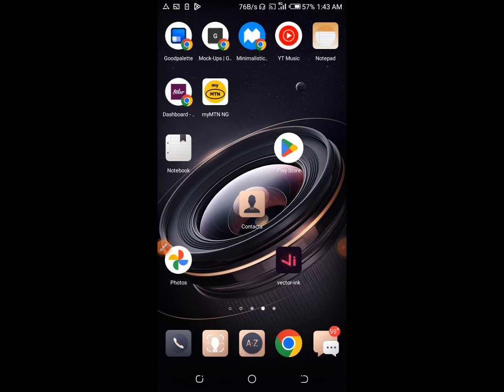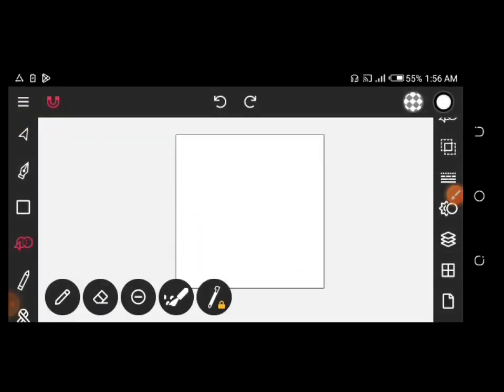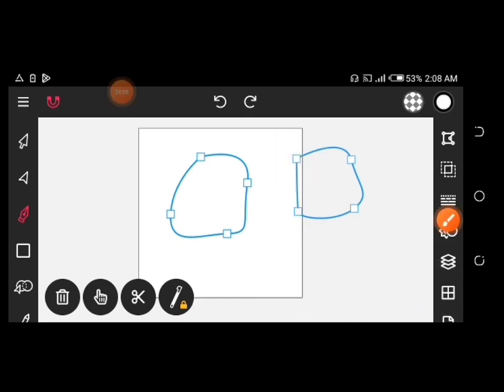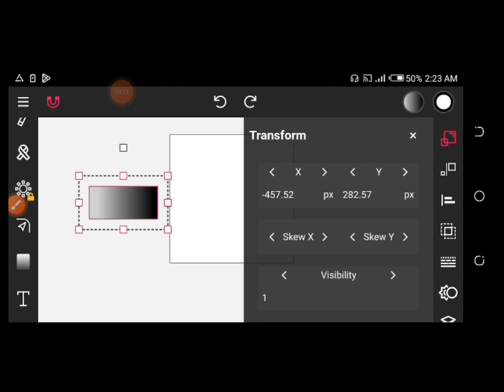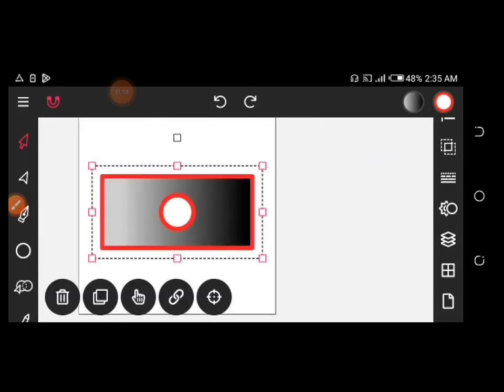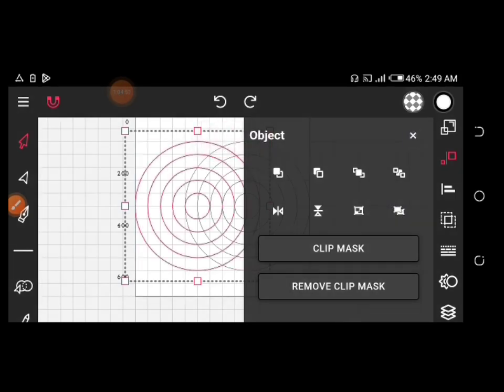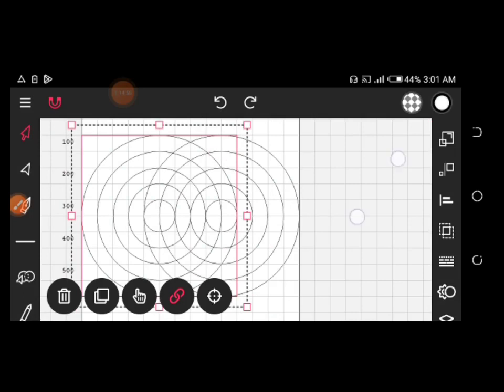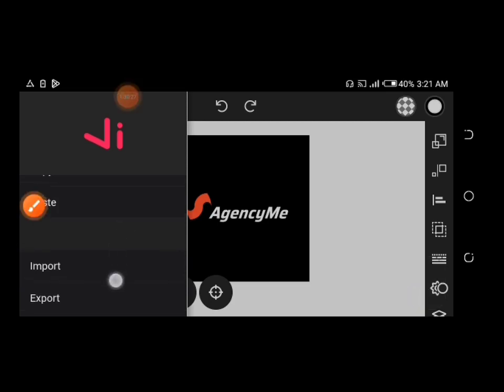Latest Introduction To Vector Ink | Logo Design App | Adobe Illustrator Mobile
Hello Creative, Welcome to today's creative Introduction To One Of The best Mobile Phone Logo Design App, Vector Ink.

Vector Ink Is A Mobile Logo Design App Which Might Be Said To Be A Replica Of Adobe Illustrator Software.

Today As Promised And Also It A Requested For Introduction Video, This Video Is Uploaded.